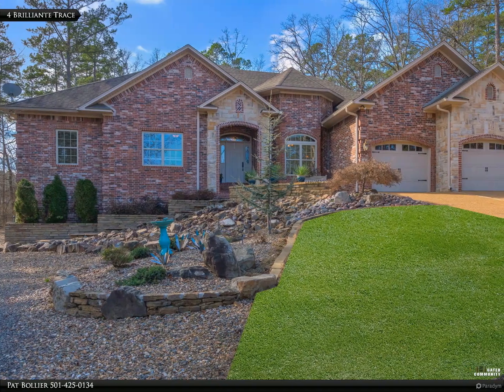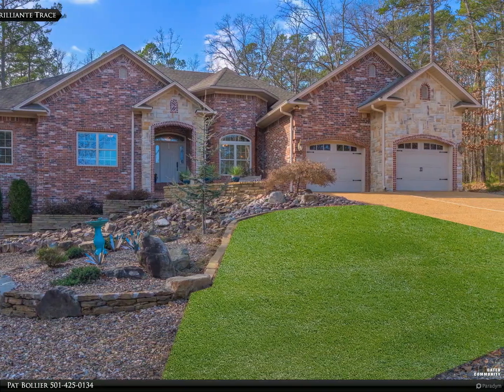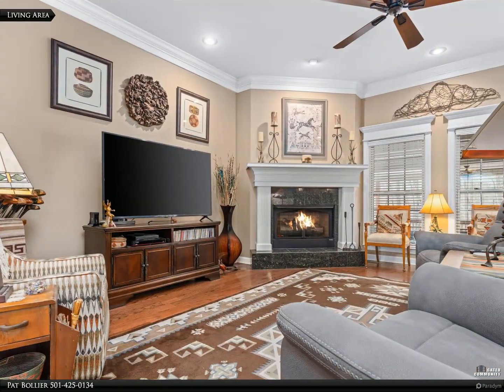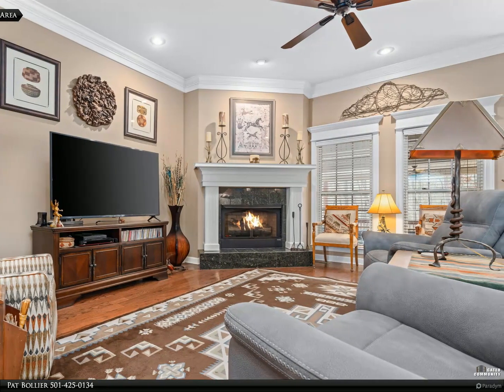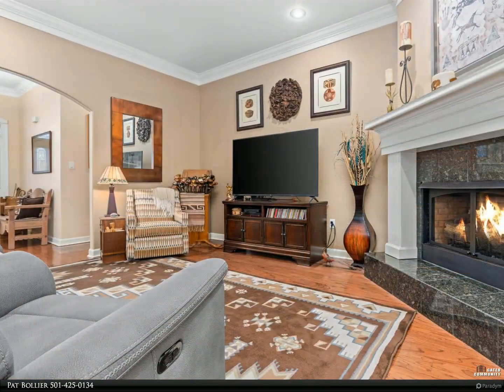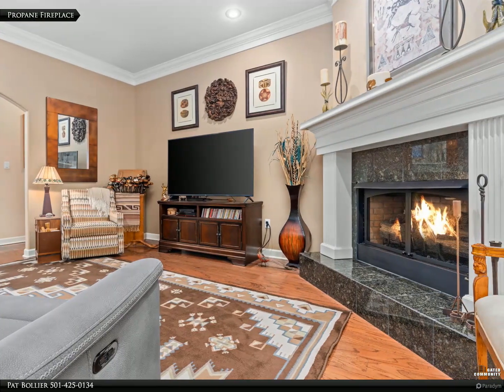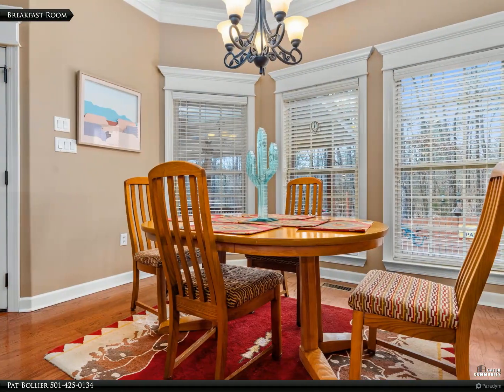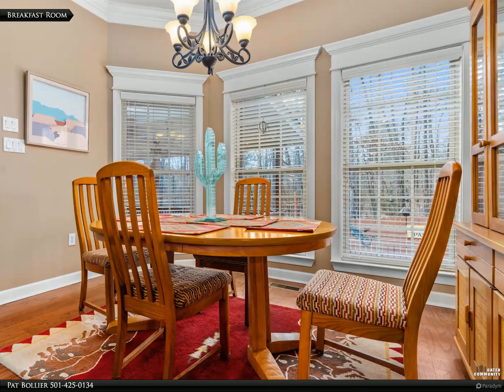RE/MAX of Hot Springs Village - 4 Brilliante Trace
4 Brilliante Trace
Hot Springs Village, AR 71909

Gorgeous all brick with stone accent home located in private East End location. Features of this warm and welcoming 4 bedroom, 3.5 bath home begin with great curb appeal; 2 Master Suites each with their own bathroom; private screened porch off 2nd master suite; volume ceilings with crown molding throughout; gorgeous custom wood cabinetry in kitchen/bathrooms/built ins; separate laundry room; spacious covered deck; fenced back yard; and beautifully landscaped yard. Workshop area below with lots of storage options. Come see all this beautiful home has to offer!

3 full bath, 1 half bath

Pat Bollier
RE/MAX of Hot Springs Village